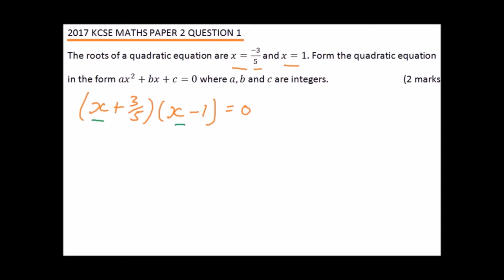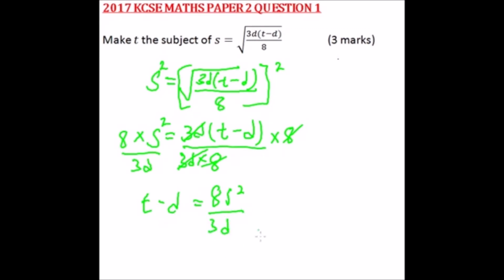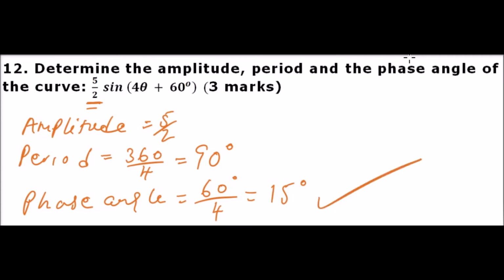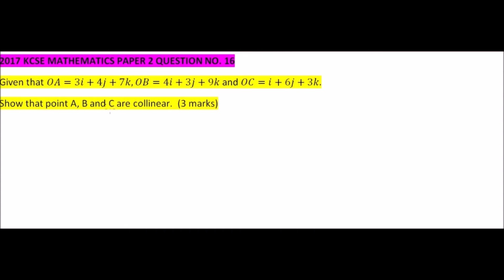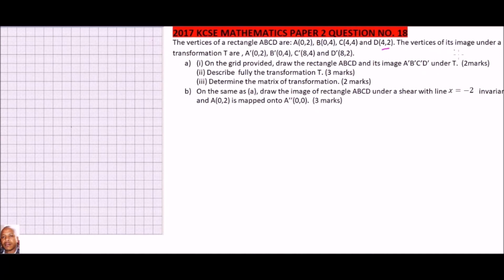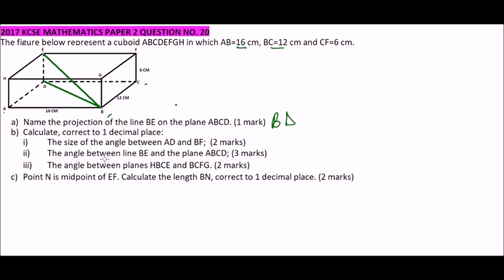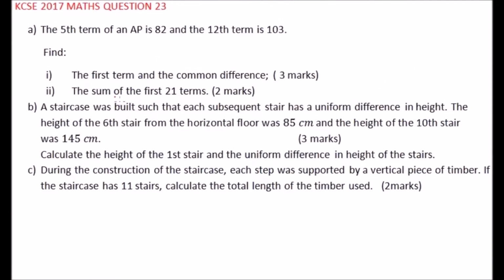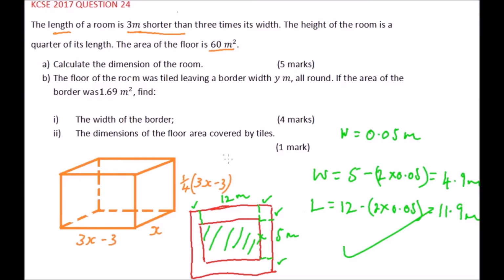FULL 2017 KCSE MATHEMATICS PAPER 2 SOLVED